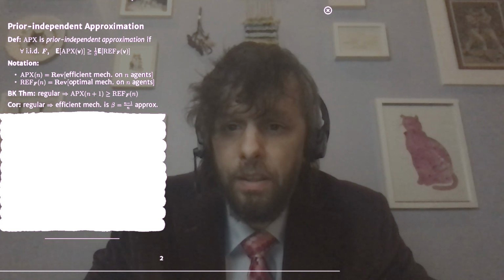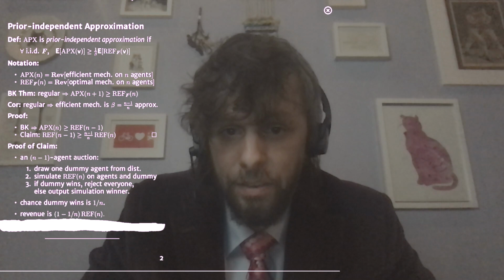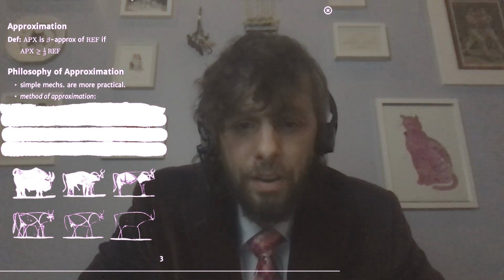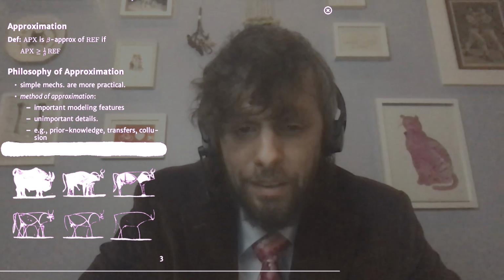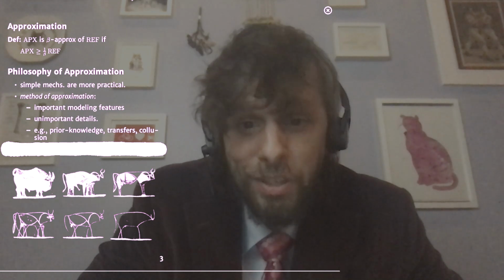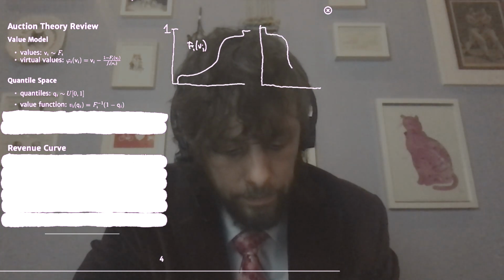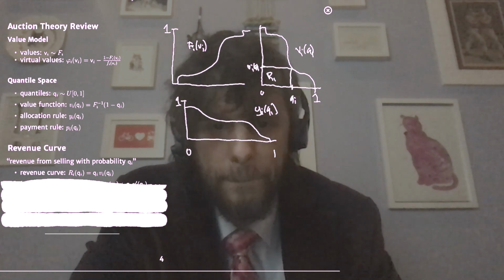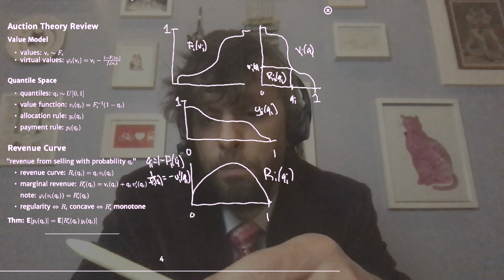Mechanism Design Lectures: Bayesian Approximation Part 0: Introduction